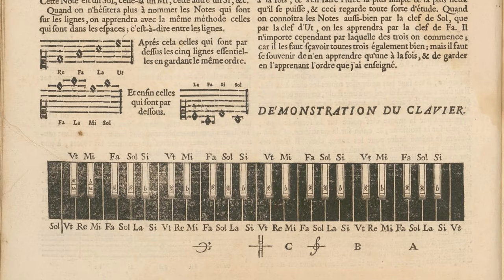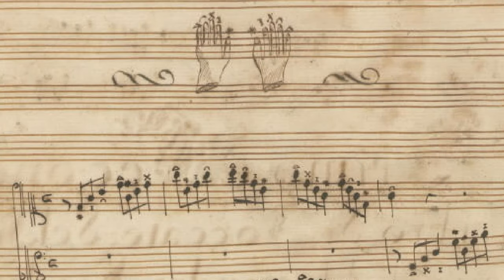Historical fingering on the harpsichord by Claudio Ribeiro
This is a short video about the historical fingering technique on the harpsichord which uses to fingers for scales in order to articulate the notes two by two.

Sources on the video:
1. M. de Saint-Lambert, Les principes du clavecin (Paris 1702)
2. A. Scarlatti, Toccata Prima
3. J.S. Bach, Applicatio

This video is part of the "Ceci n'est pas un concert" project - visit the entire project

Claudio Ribeiro, harpsichord
* harpsichord: Onno Peper (Oss, 2000), after Antonio Migliai (Florence, 1702)
* temperament: 1/5 comma meantone